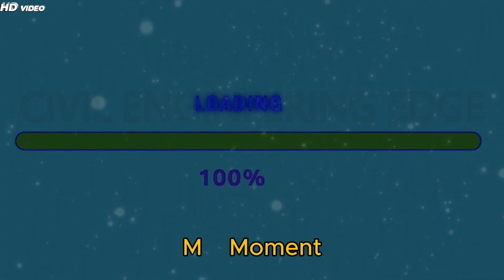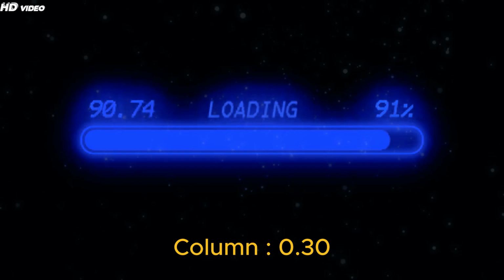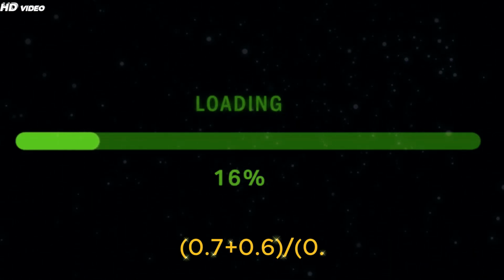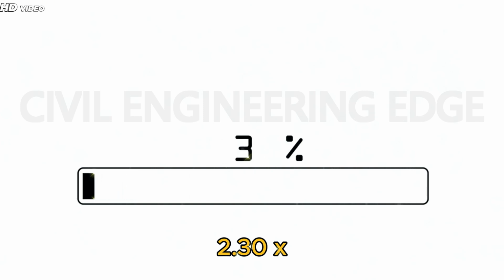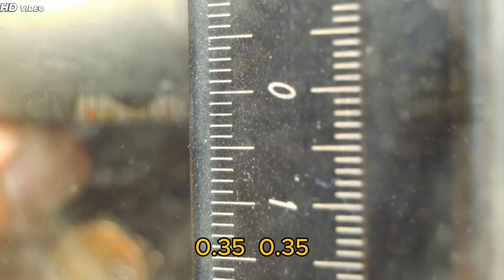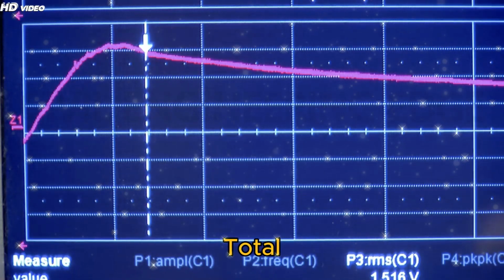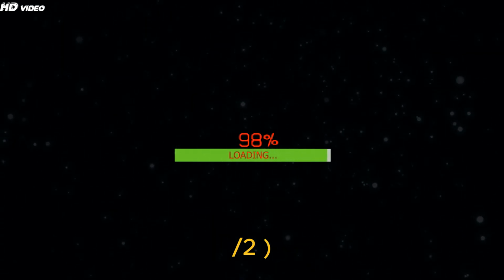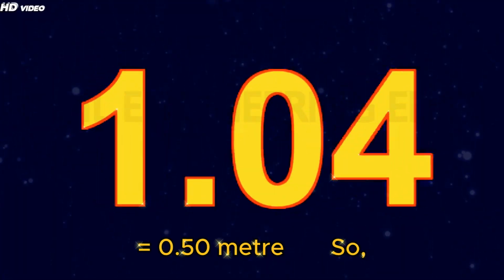Modern Bus Stop Shelter Design: Cantilever Frame Design Explained with Real Example!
Welcome to CIVIL ENGINEERING EDGE, your ultimate destination for mastering civil engineering concepts! I am also a Civil Engineer. Our channel provides high-quality educational content, including structural design, construction techniques, surveying, building materials, project management, and more. Whether you're a student, professional, or enthusiast, we bring expert insights, tutorials, and real-world case studies to help you stay ahead in the field. Join us to enhance your knowledge and gain an edge in civil engineering.
In addition to the above, I am a Photographer, Digital Creator, and enthusiast of photography, especially Wildlife and Bird Photography.
For a glimpse into our creative process, check out this video:
Discover the innovative design behind this bus stop shelter that's changing how we think about public transportation! From clever uses of space to sustainable materials, we're diving into the genius features that make this bus stop stand out. Whether you're an architecture enthusiast, a design buff, or just someone curious about the little things that make a big difference, this video is for you. So, what makes this bus stop shelter design so genius? Let's find out!
Cantilever bus stop design
Bus stop shelter civil engineering
Cantilever frame analysis
Modern bus stop structure
Structural design of shelter
Bus stop design example
M20 concrete shelter
Fe415 steel reinforcement
3D civil engineering design
Cantilever slab and beam design
Urban infrastructure design
Precast bus stop frame
Realistic civil engineering model
Bus stop frame calculation
Slab beam column footing
IS code design shelter
Shelter structure for public transport
Bus stop cantilever slab
Design of bus stop frame